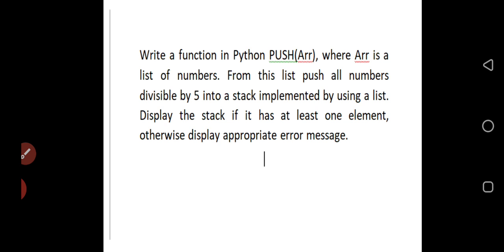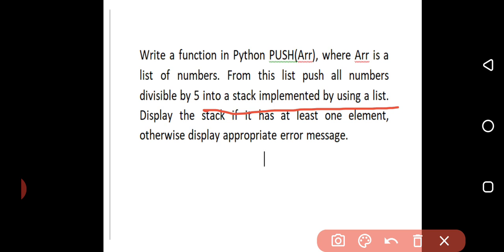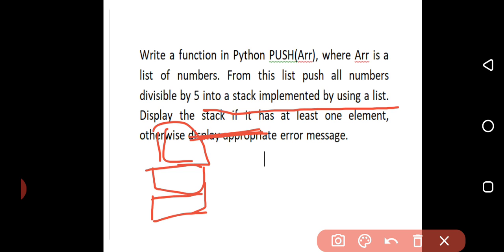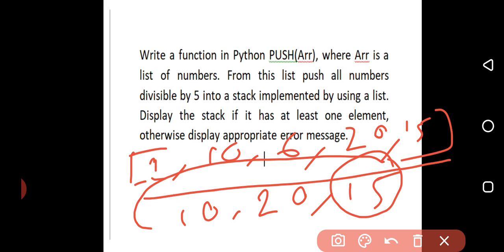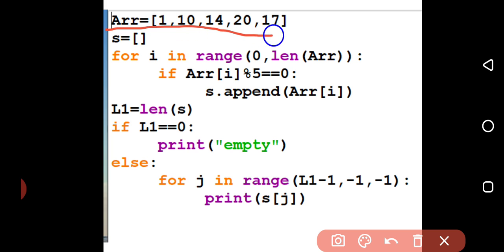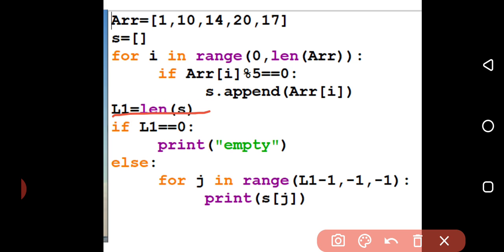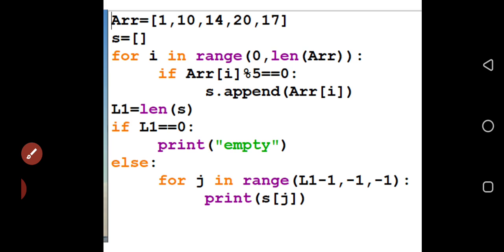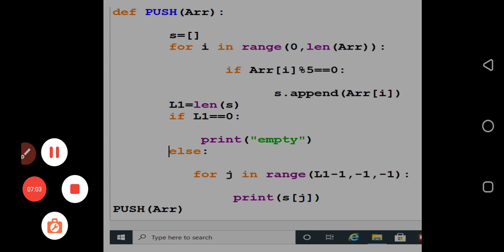Class:XII Computer Science (stack)